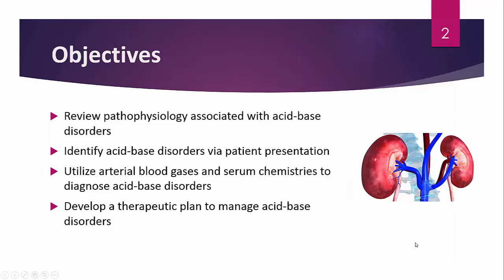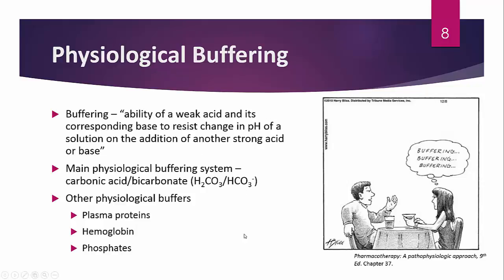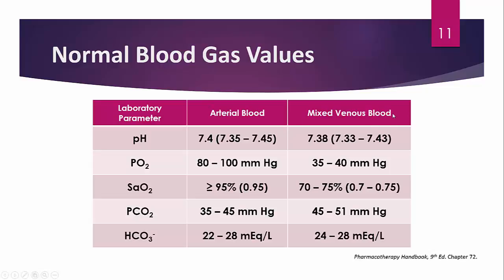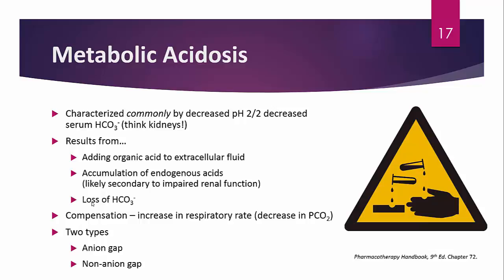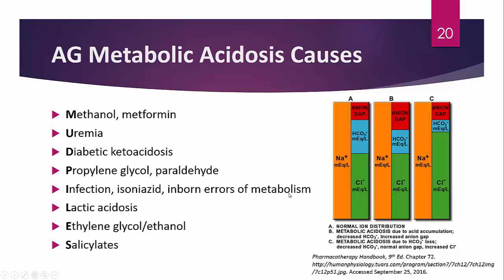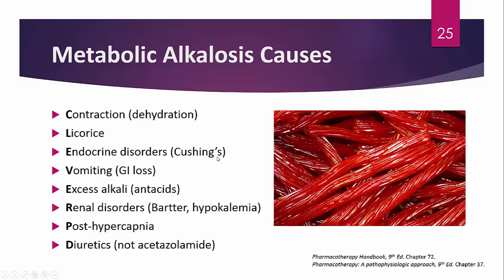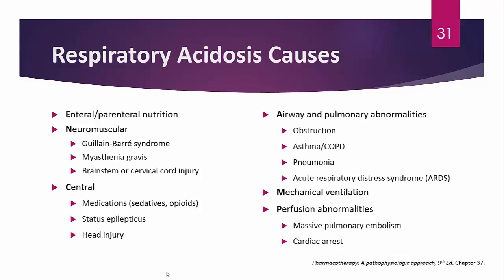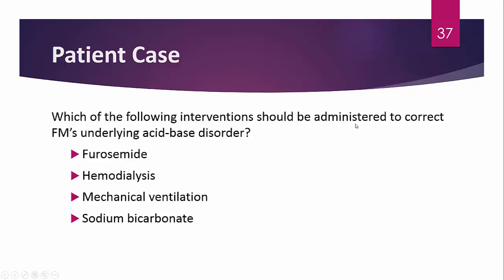Acid-Base Disorders Part 1